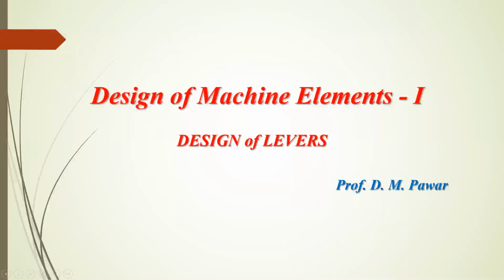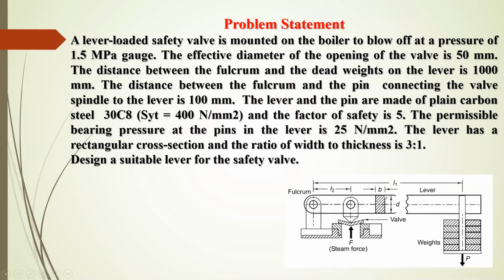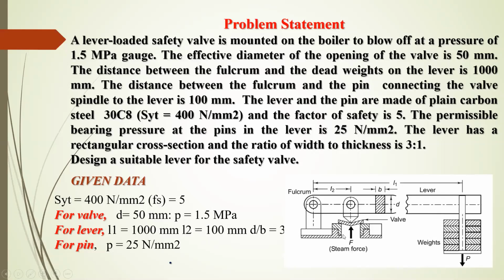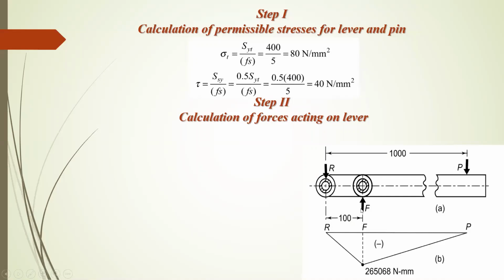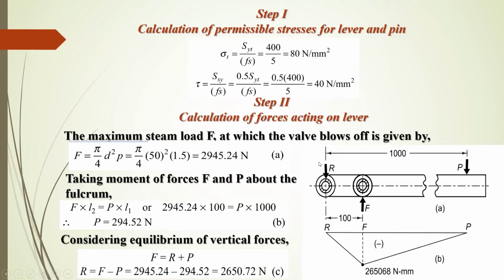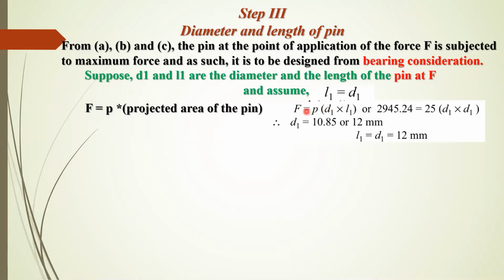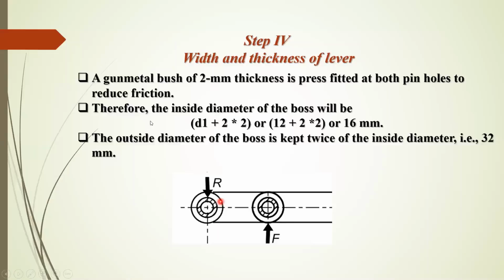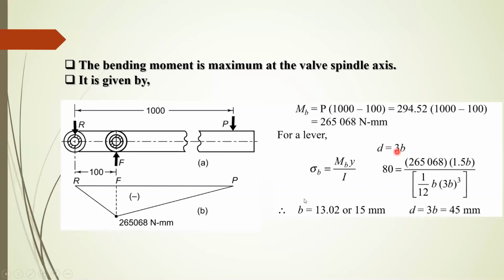Prof. D. M. Pawar:: Design of Machine Element I {L9}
Design of Levers for Safety valve,